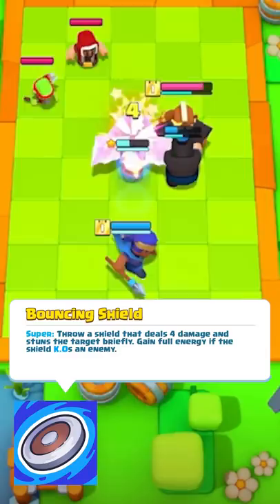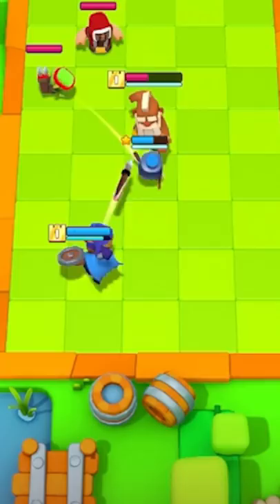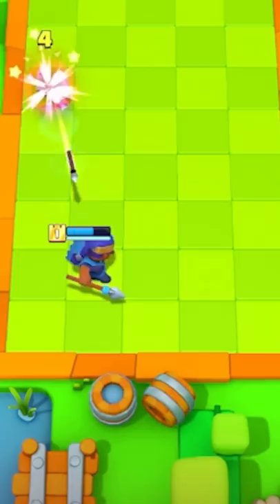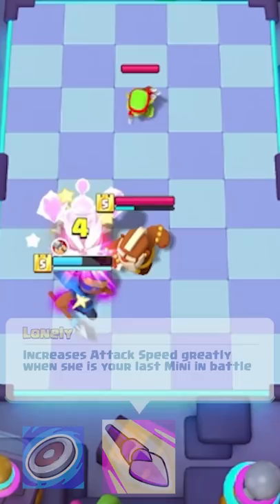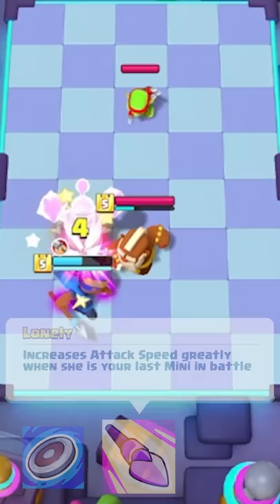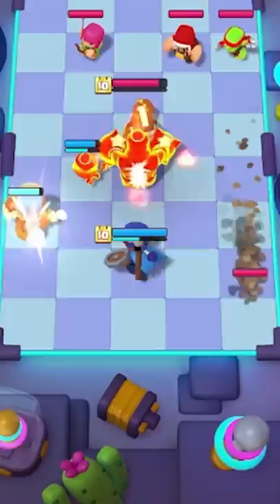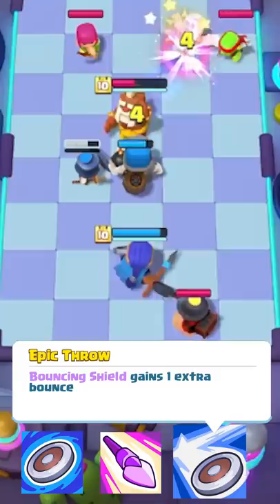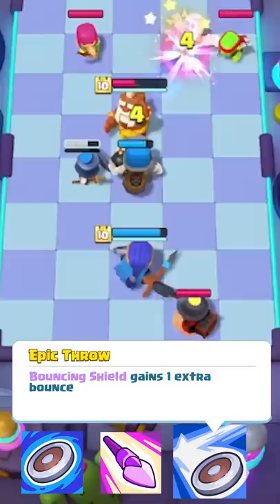FIRST NEW HERO! Mini Minute hosted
iTzu kept his dominant position as the #1 player from the start of the Clash Mini beta for a while! Originally, Clash of Clans player, he made a few very in-depth videos about Clash Mini recently!

In this final episode of Mini Minutes focusing on the Clashmas update, iTzu reveals Royal Champion! The brand new hero is also very unique in many ways from all other heroes in Clash Mini. Royal Champion is available via Shop and Quests as we cannot change our ongoing Mini Pass to include them retroactively. But fear not- we will be making sure we do so for new minis moving forward.

Download Clash Mini on iOS and Android if you are in Finland, Iceland, Norway, Sweden, Denmark, Canada or Singapore right

to get notified when the game is live in your country!